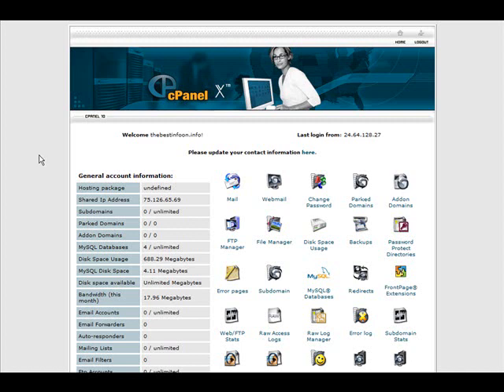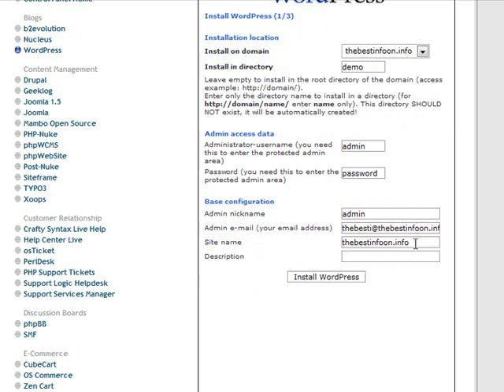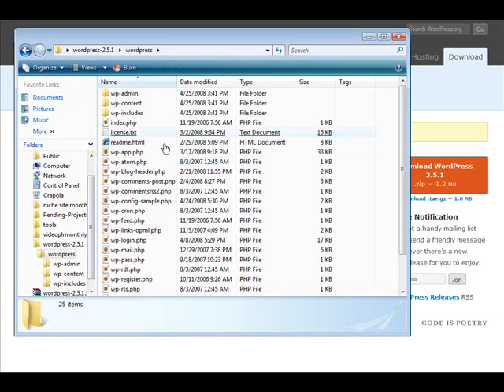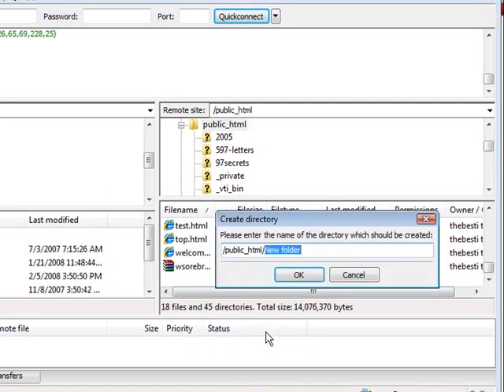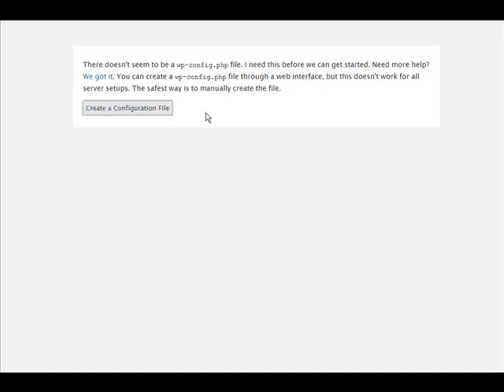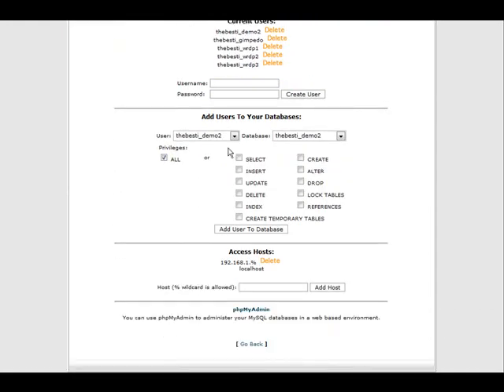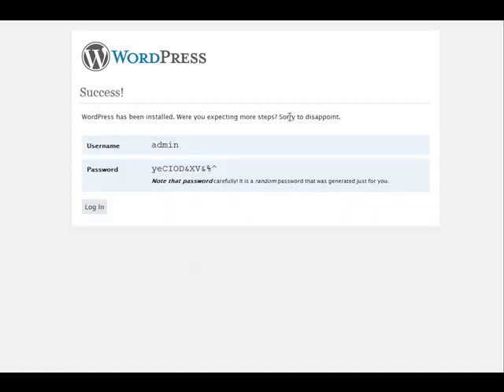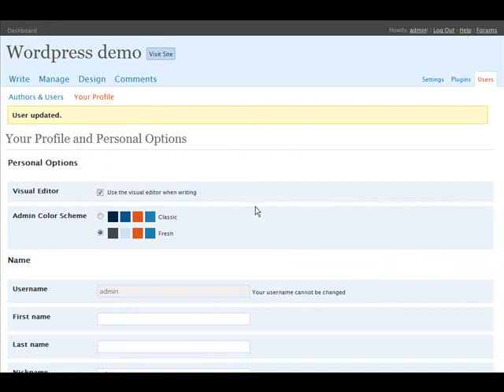how to word press install complete course full guide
how to word press install part.1complete course full guide

this course use full to easy and friendly any one know after watching videos
I dissing for you short video time and for you not get Bor best of luck best wishes and start now

lms
online course
online courses
sell online courses
what is lms
wordpress
wordpress course plugin
wordpress lms
wp courseware
wp courseware tutorial
how to create an online course
how to make an online course website
lms software
how to create an online course wordpress